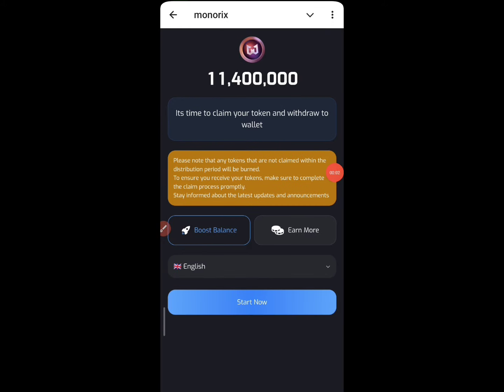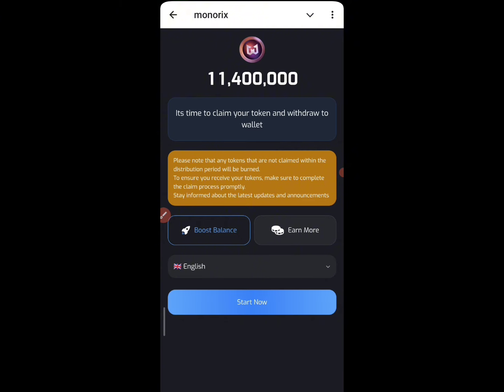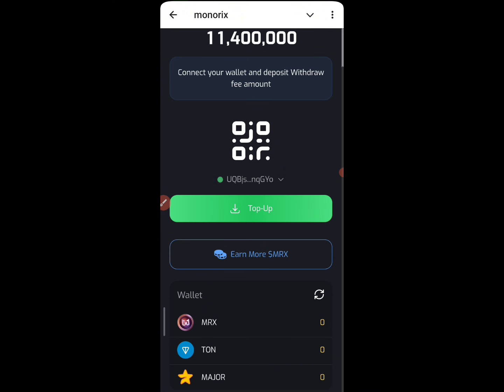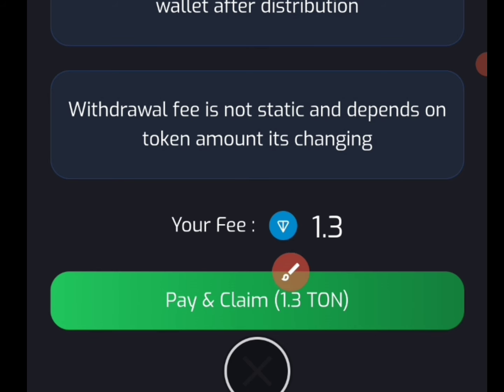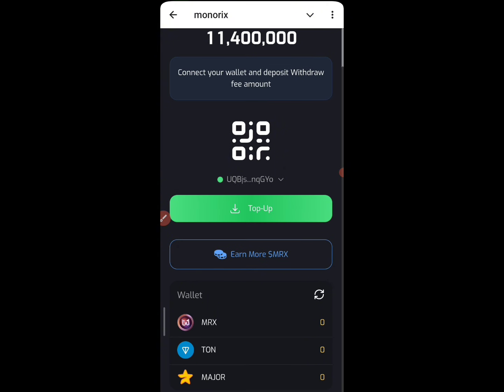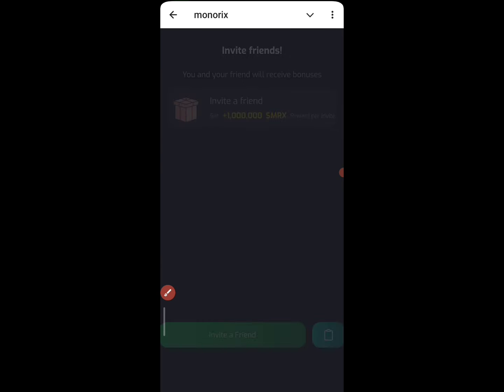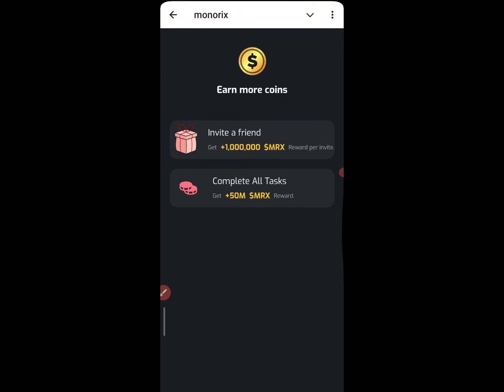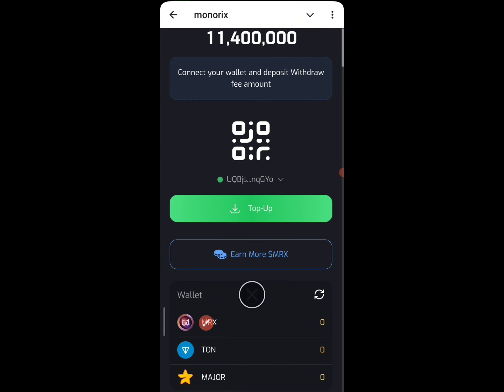Monorix Airdrop Withdrawal Update | How to withdraw MRX STEP by STEP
Click